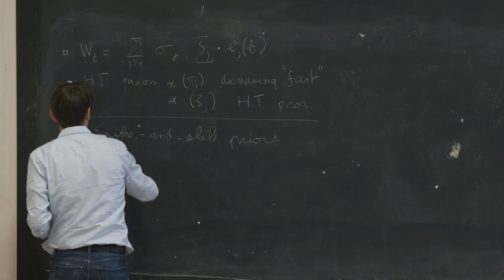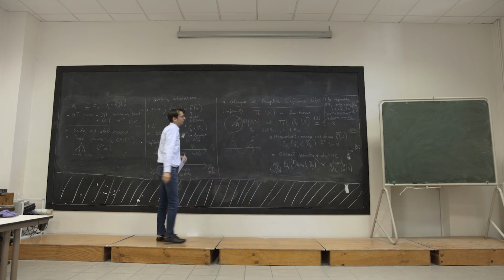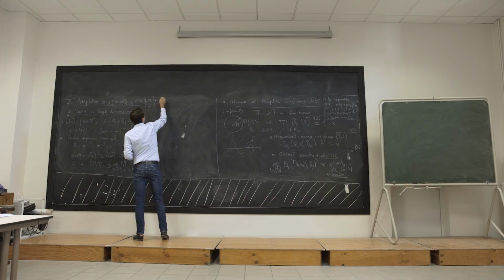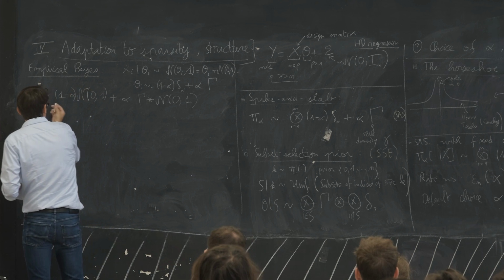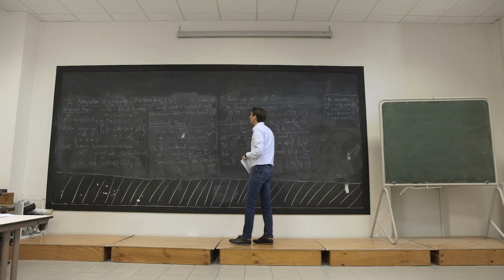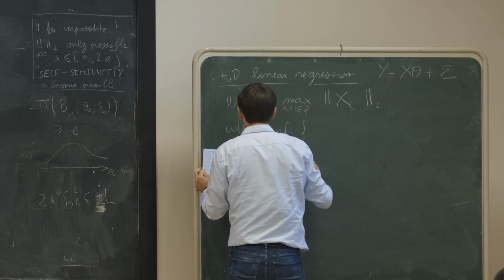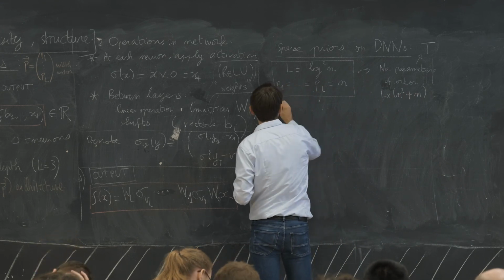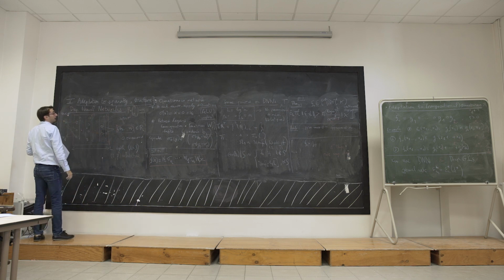Ismaël Castillo: Bayesian nonparametric statistics 4/8